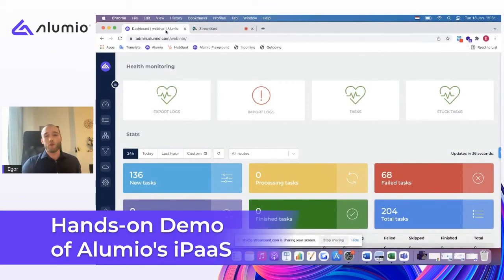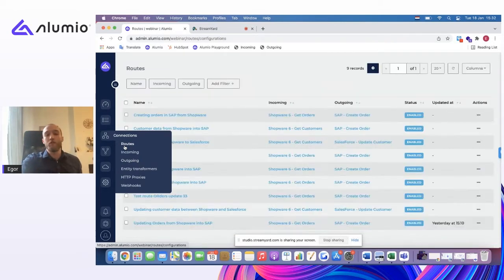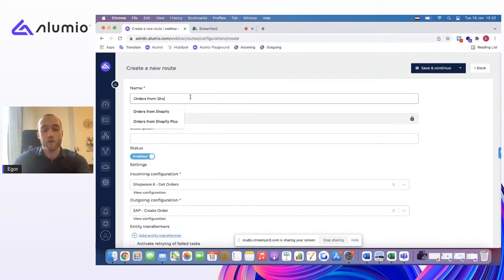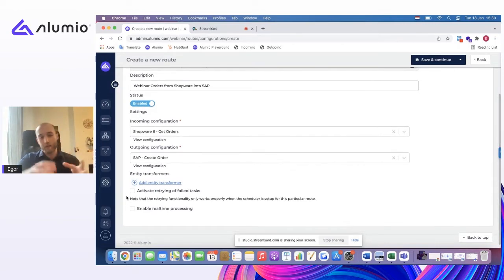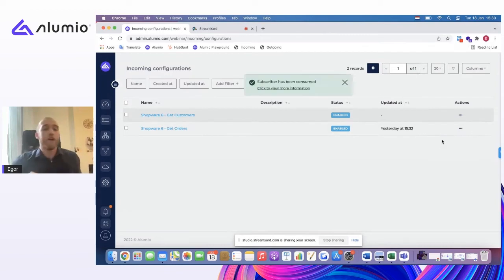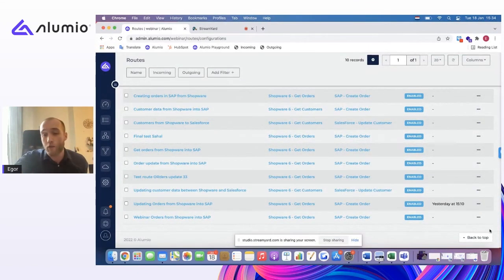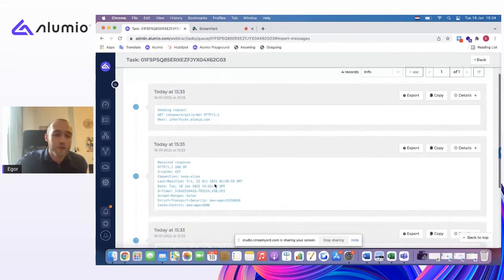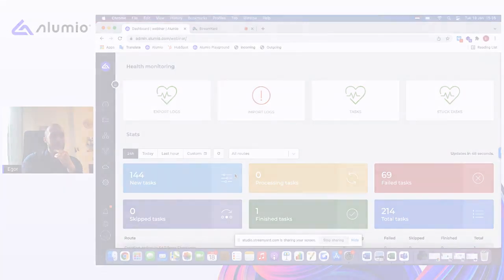A Hands on Demo of Alumio's iPaaS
This video allows insight into the functionalities and features of the Alumio integration platform in the form of a hands-on demonstration. Throughout this Demo of the Alumio IPaaS multiple key elements of the IPaaS platform are displayed and discussed.